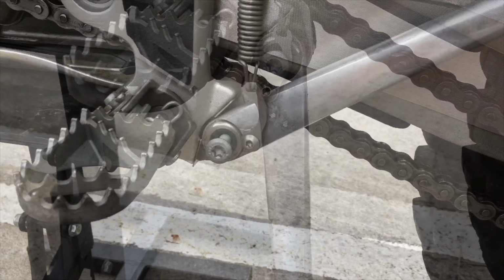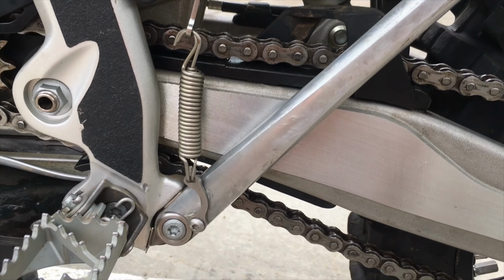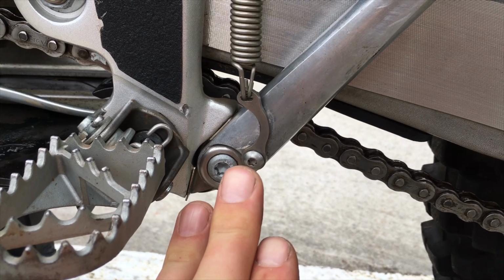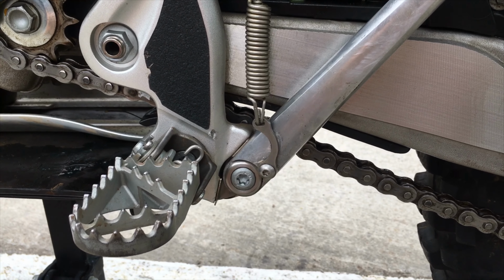How to: Fix KTM Kickstand (a must for off-road riders)!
How to fix your KTM kickstand with that bolt you didn't know what was for. It's no secret that KTM kickstand are marginal at best. That's ok with me! I don't want a big boat anchor on the side of my bike. The KTM kickstand is very light weight and kicks mostly out of the riders way. KTM even provides a band to keep it up and out of the riders way during aggressive riding.

The Problem is... KTM ships bikes with the auto return bolt and collar installed. Antime the bike is on uneven ground or someone touches it, the bike tips over.

Avoid breaking levers, master cylinders and ripping grips on the trail for no reason! Fix your KTM kickstand bolt today! .